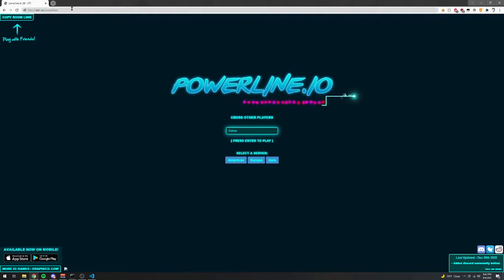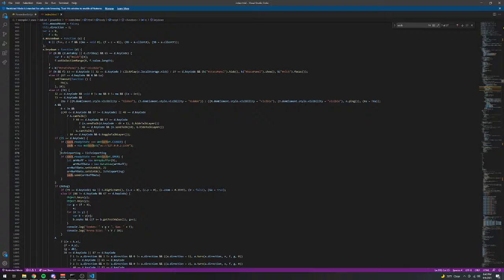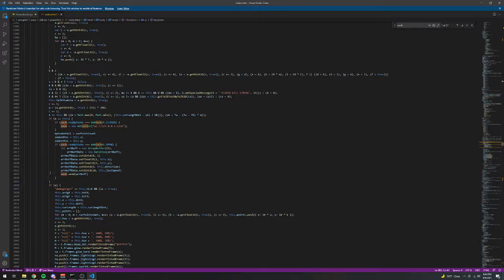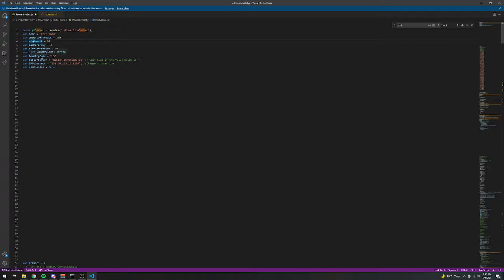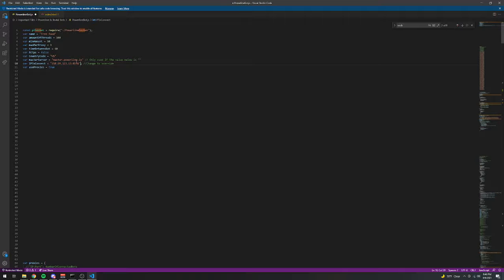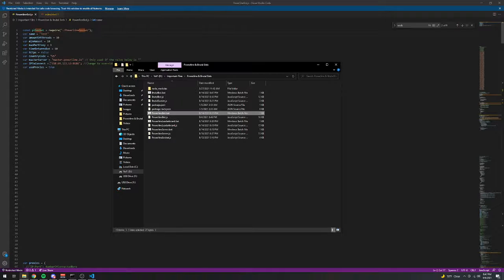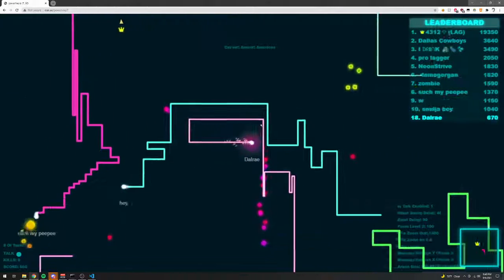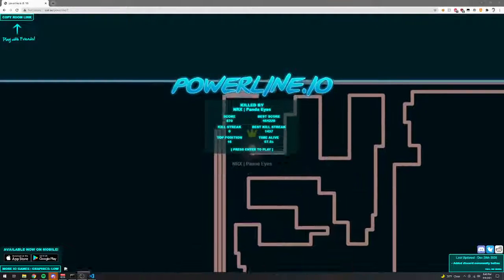Technical Explanation of Powerline.io Teleport Bots